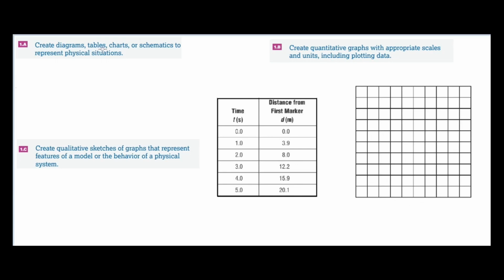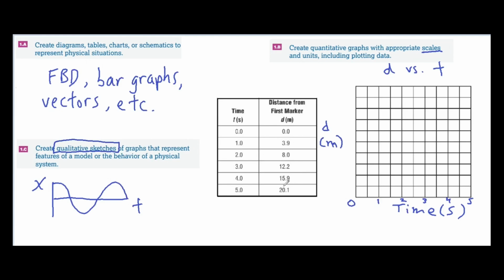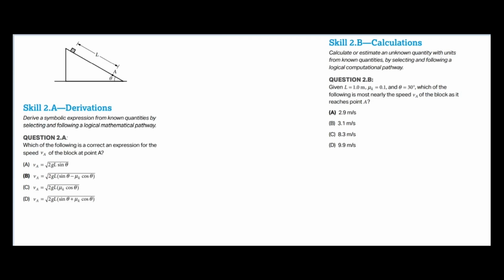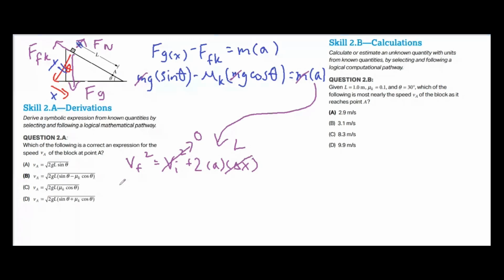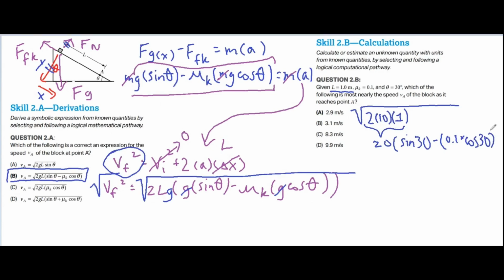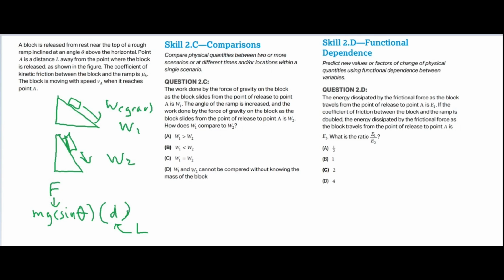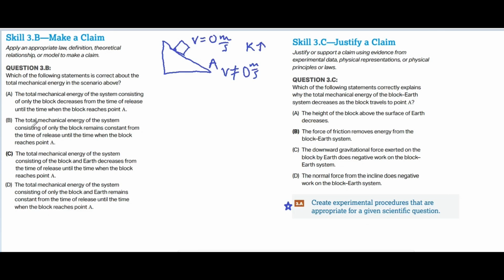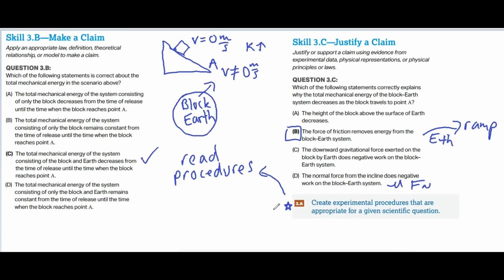AP Physics 1 Exam: 10 skills to Master!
In this video,  10 essential skills released by the college board are revealed, discussed, and shown with examples to help prepare students/teachers for the AP Physics 1 exam.